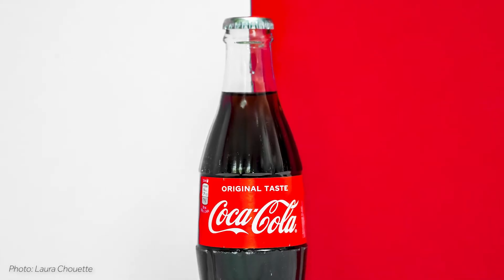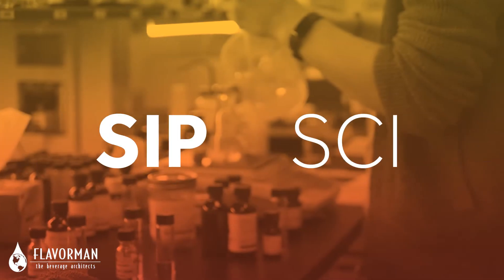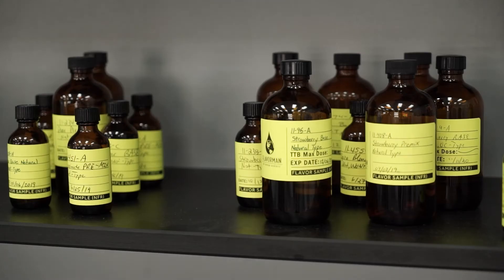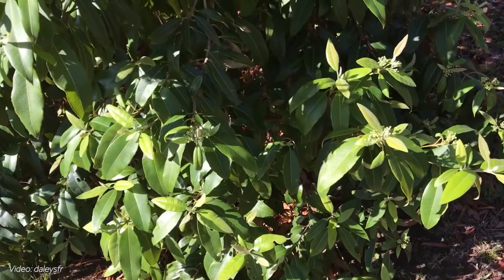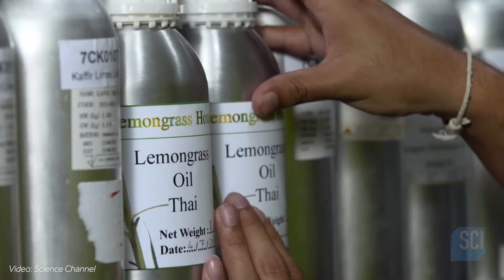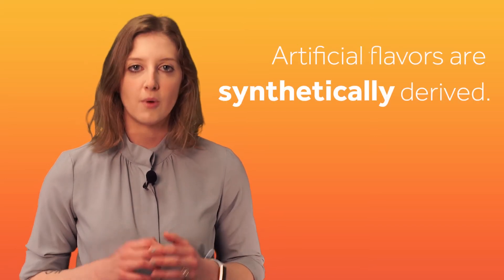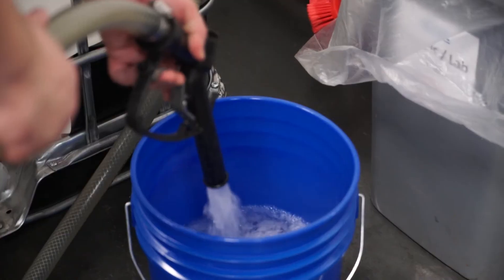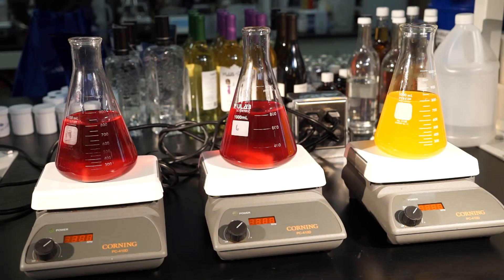Natural vs. Artificial Flavors - Sip Science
Flavor is the most important and recognizable part of a beverage. Natural and artificial flavors are used in almost all mass produced beverages, but what makes them different?

Have an idea for an innovative beverage that will change what the world drinks? At Flavorman, we have over 25 years of experience helping entrepreneurs, small business, and large corporations bring their beverage idea to life. to learn more.